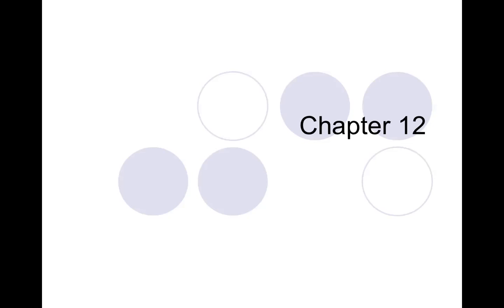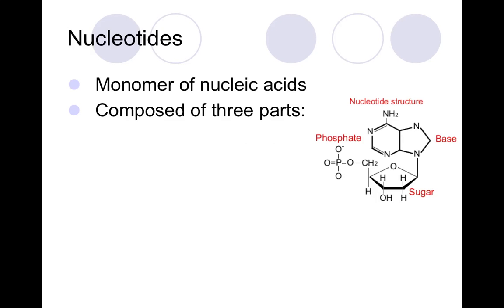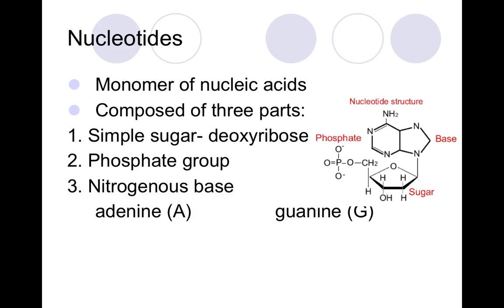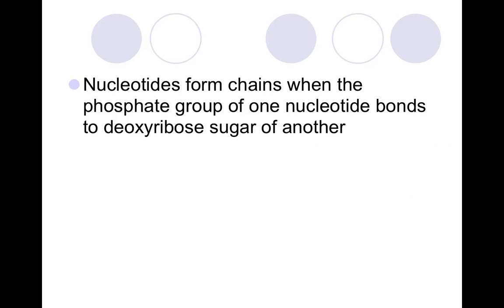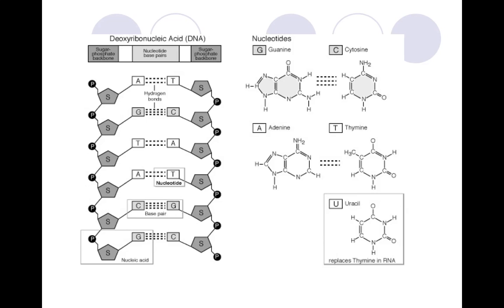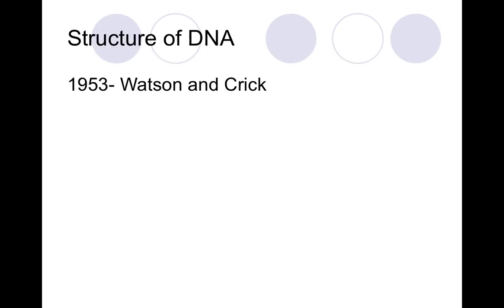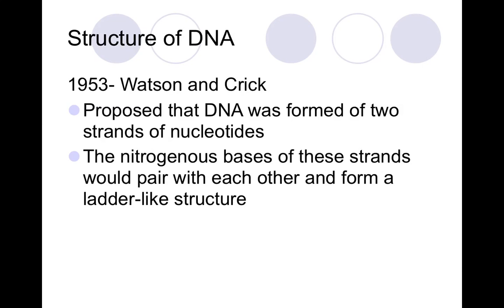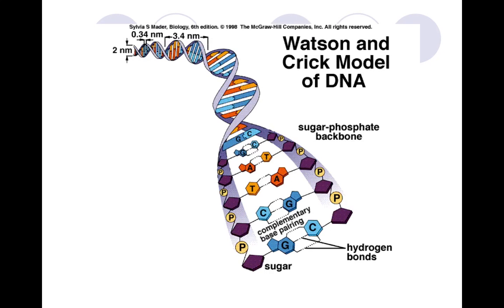Ch 12 DNA Structure Audio Notes